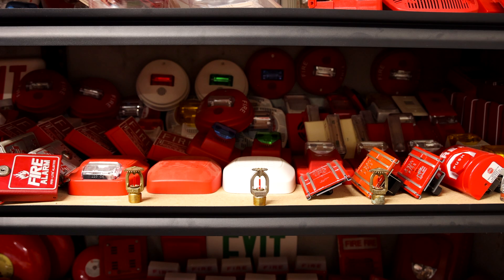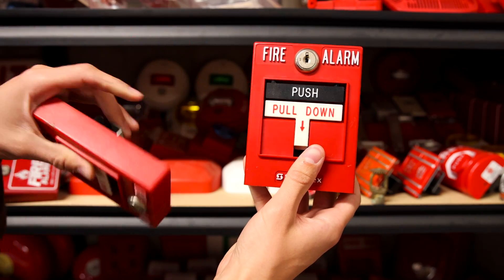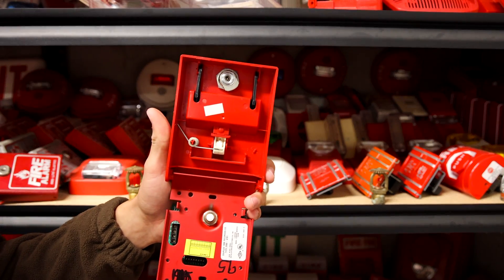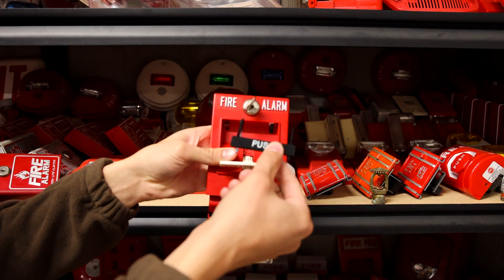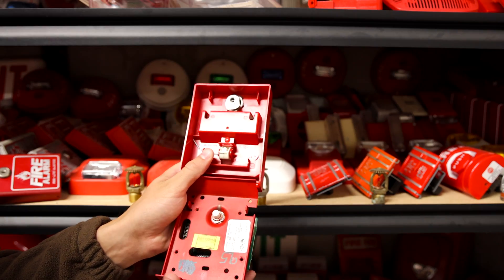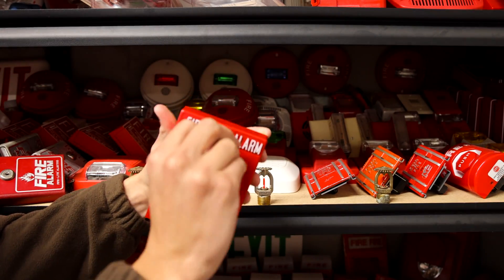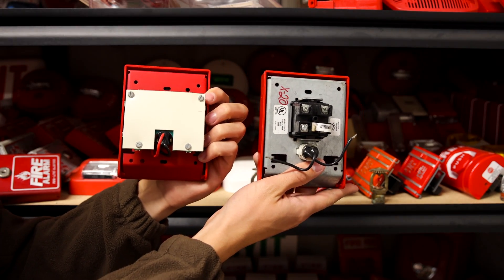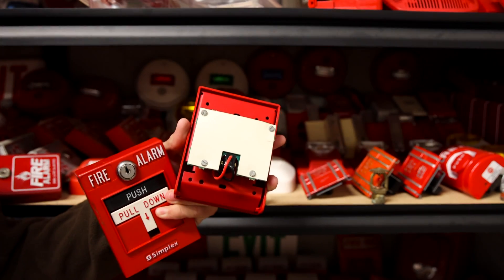How to Convert a Dual Action Simplex T-Bar Pull Station into Single Action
Here's a requested video showing how to convert Simplex t-bar fire alarm pull stations from dual action to single action.